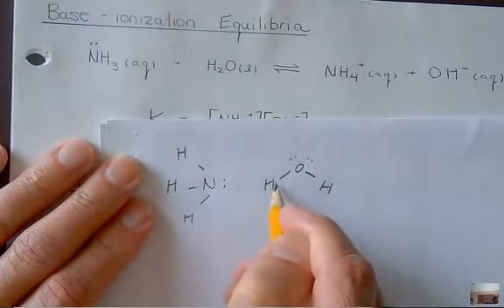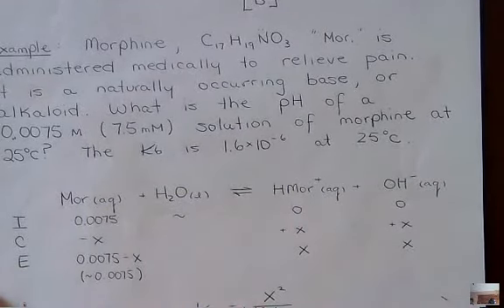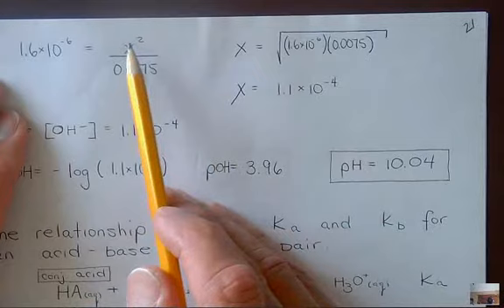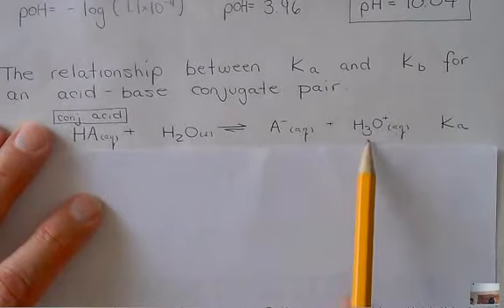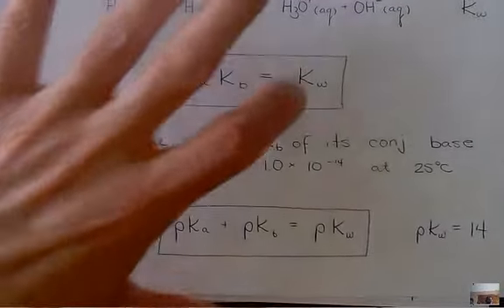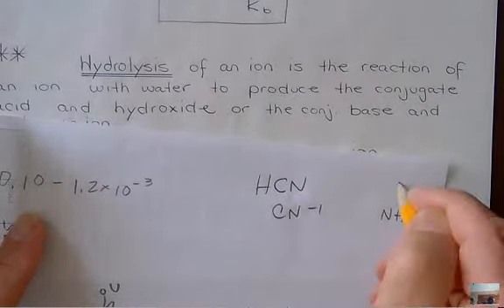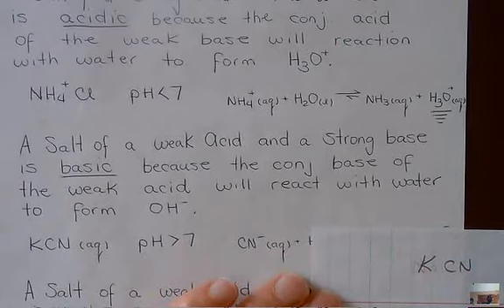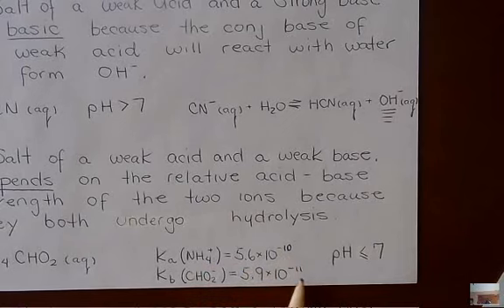CHM 240 Chapter 16 video part 7